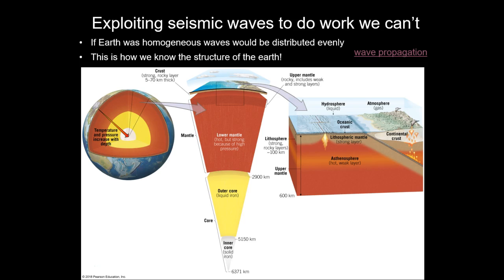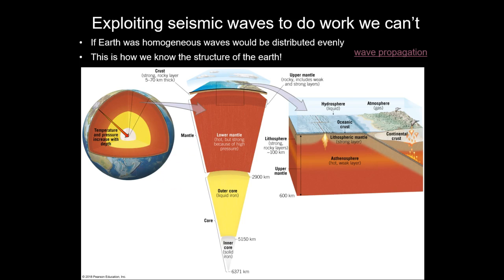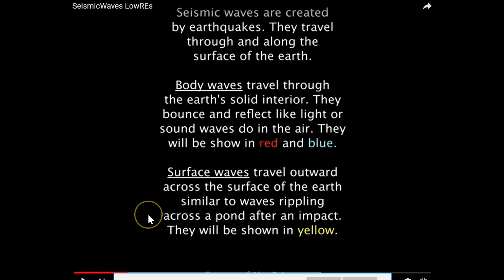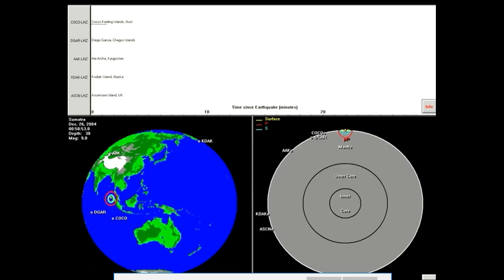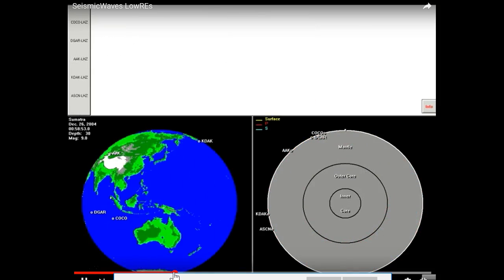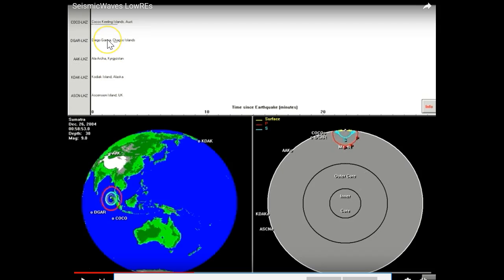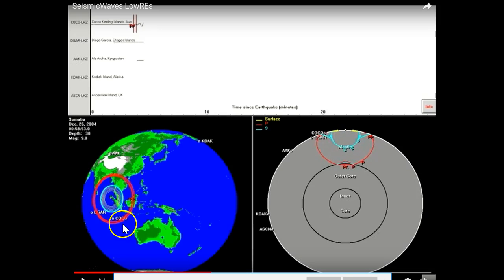Earthquakes - Ch.9 - 9